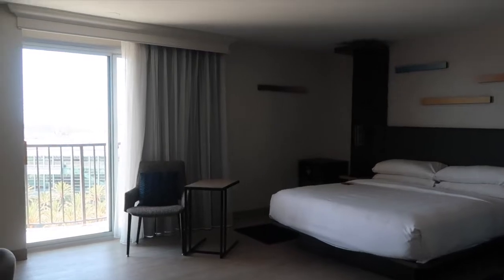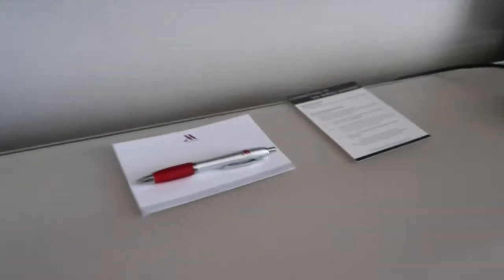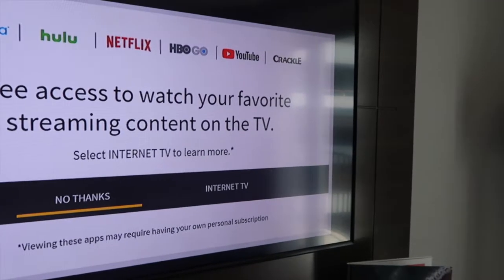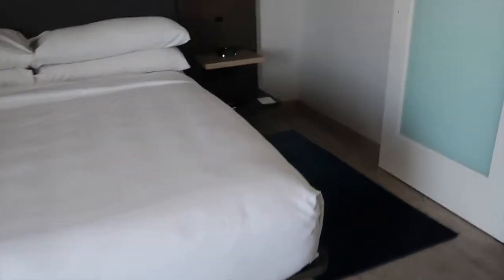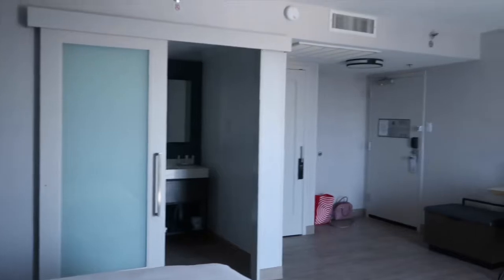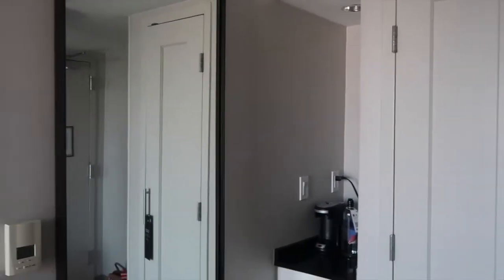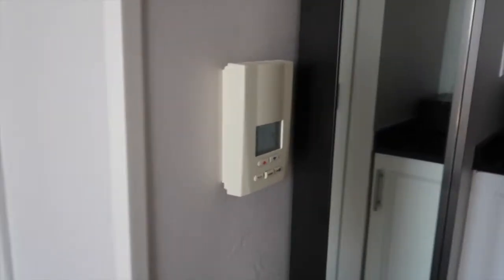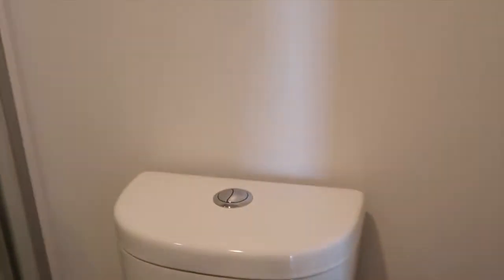Anaheim Marriott Corner Room Tour (August 2019)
In this video, I give a corner room tour of the Anaheim Marriott located near the Disneyland Resort.